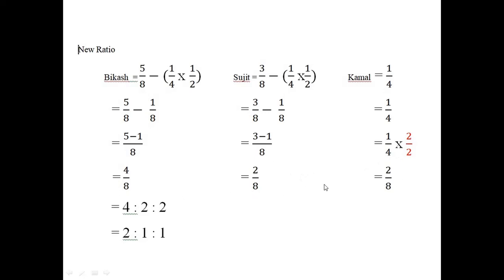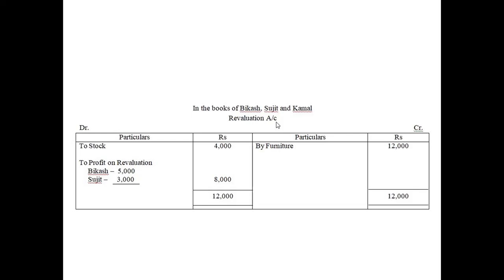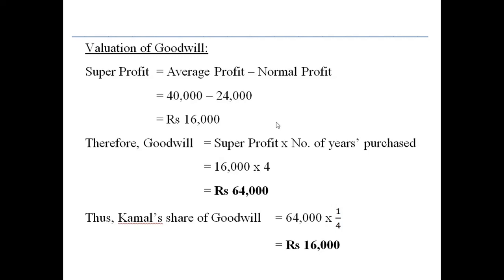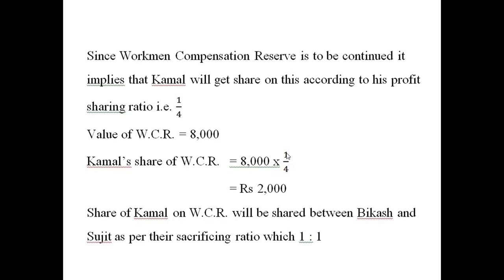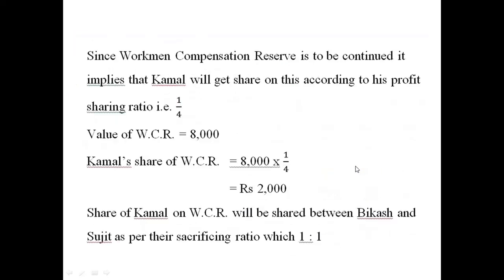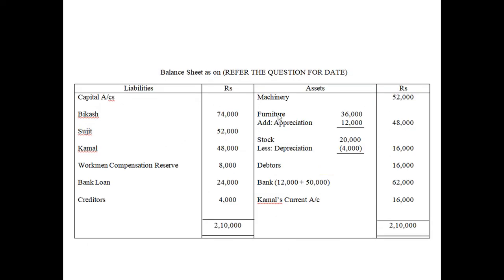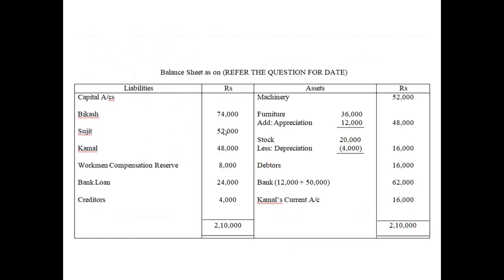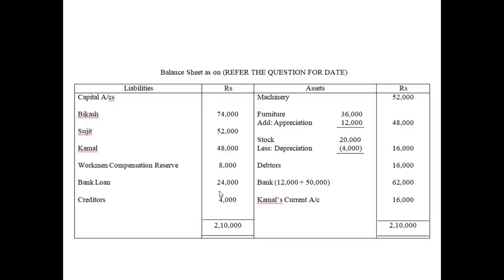Solution of No. 62